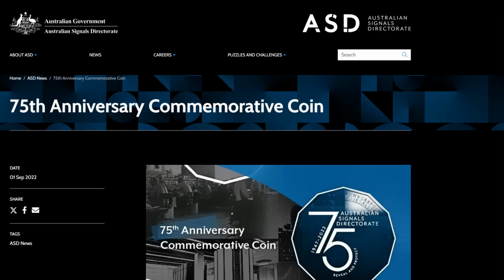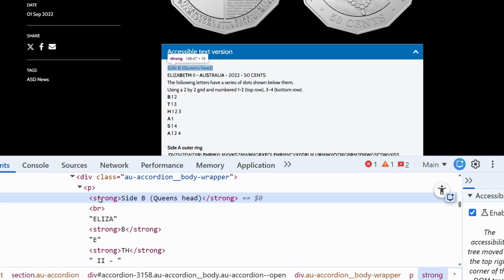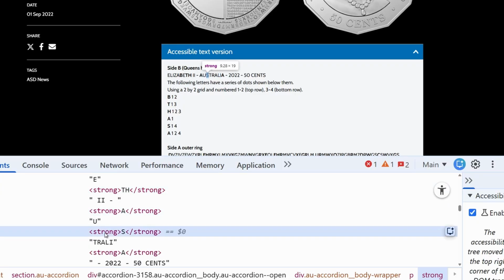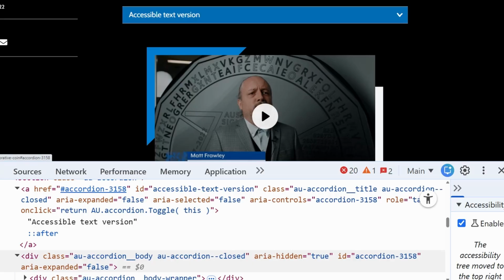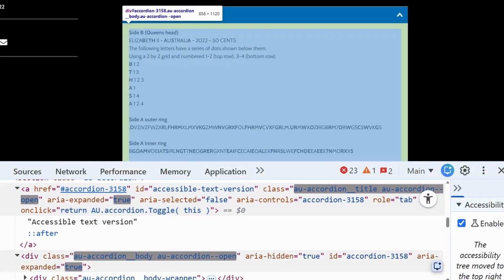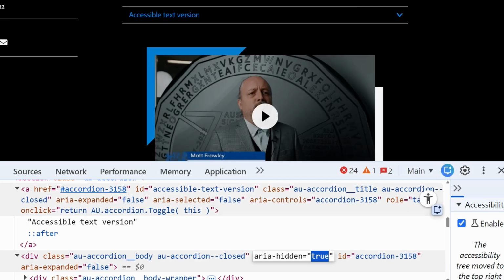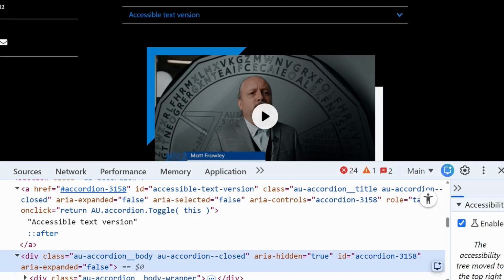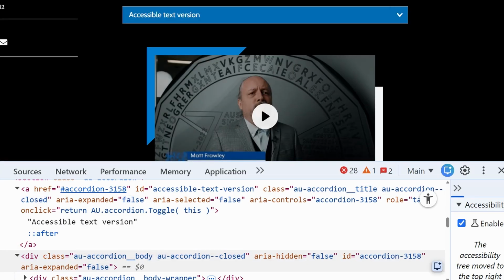How Australia's spy agency broke their website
The first rule of ARIA is don’t use it. So, it wasn’t exactly a surprise to see a situation like this. But it was surprising to see it featured prominently on a government website, more so that after several years it’s still not fixed.

Chapters:
00:00 ASD's 75th anniversary
00:16 Describing physical characteristics for screen readers isn't easy
00:40 Instead semantic HTML was used
01:00 But screen readers don't support STRONG
01:24 The clever part came undone
01:39 The accordion looks correct
01:52 aria-hidden is a blunt instrument
02:11 aria-hidden didn't change on the panel
02:26 The single mismatch broke the experience
02:40 Fortunately the fix is straightforward
03:13 What stale ARIA attributes mean
03:25 ARIA can significantly enhance experiences for screen reader users

About us:
We're CANAXESS. We’re the people for technical consulting on web and digital accessibility. We’re the web accessibility experts.

From accessibility assessments and compliance reports to design reviews, accessibility pulse checks and increasing your teams' capabilities with training and coaching. We can help you at any stage on your accessibility journey.